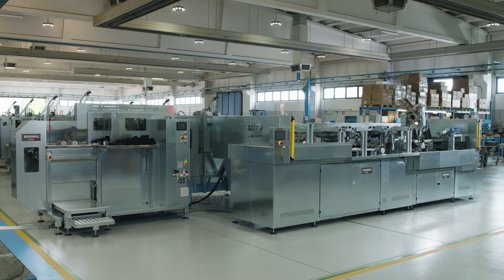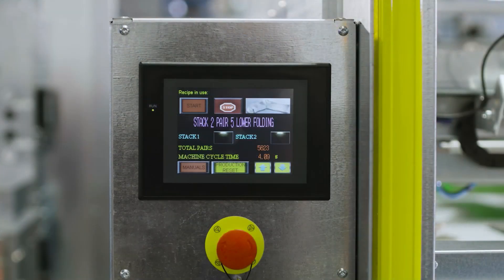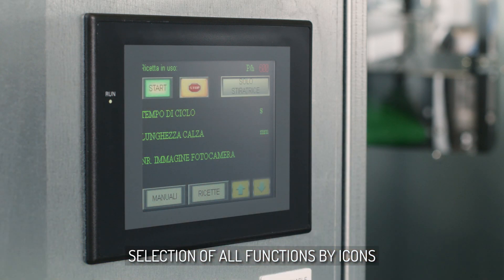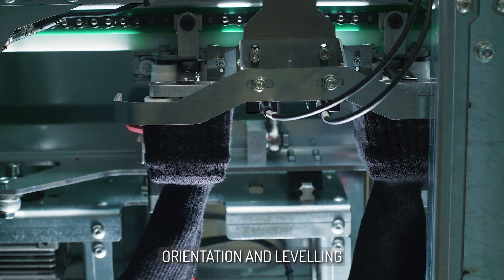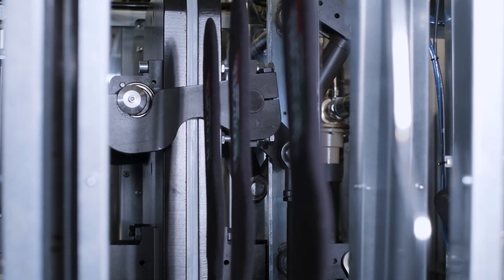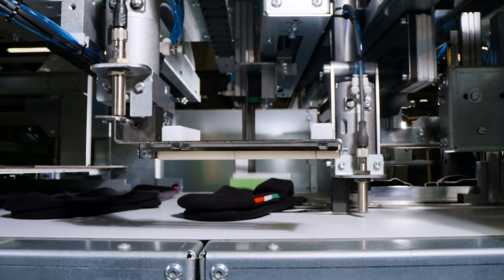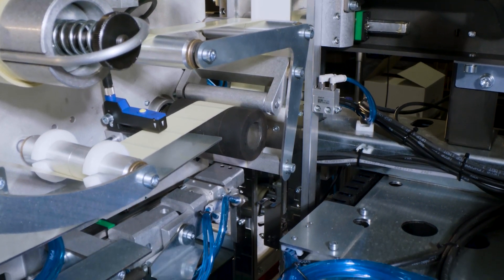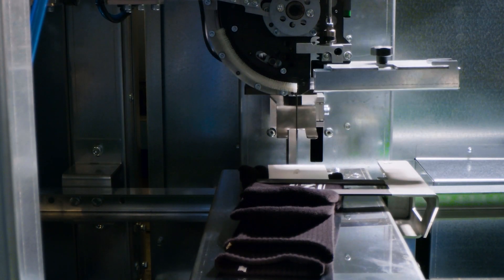SOXMATIC - TECNOPEA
Soxmatic è un sistema modulare che include stazione di carico automatica, macchina da stiro e modulo packaging. Con un ciclo di lavoro di 3 secondi per paio, offre una produzione oraria di 1.200 paia. La manodopera richiesta è di una sola persona, invece dei 7 o 8 operatori normalmente necessari con i macchinari tradizionali. Inoltre, il confezionamento finale è applicabile in funzione della presentazione richiesta.